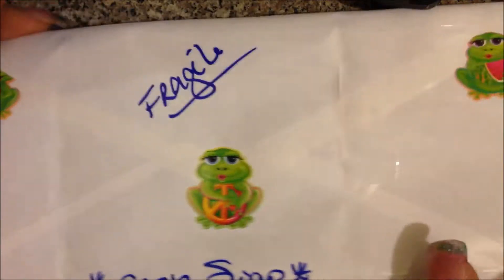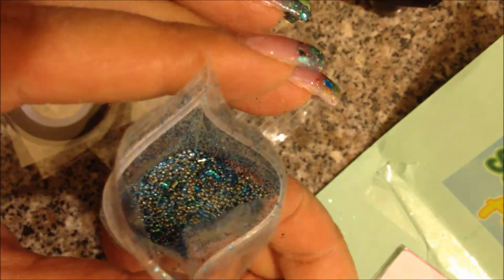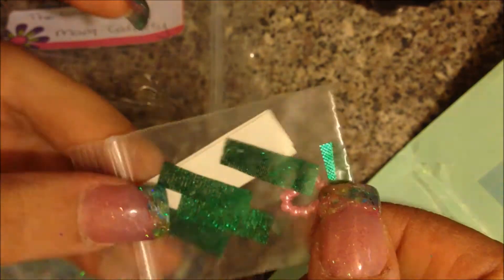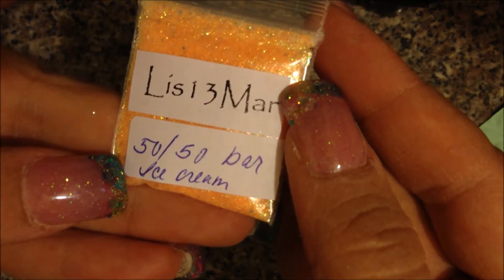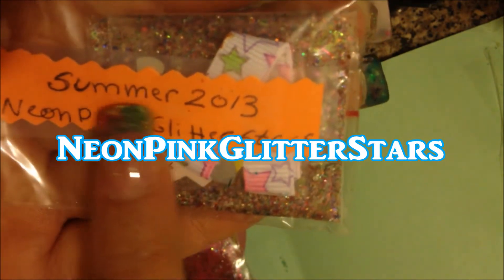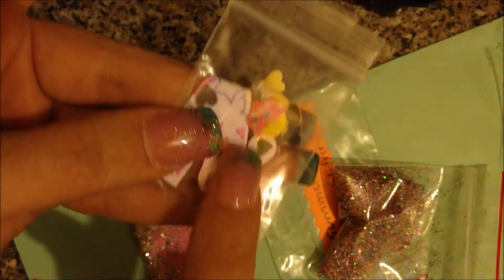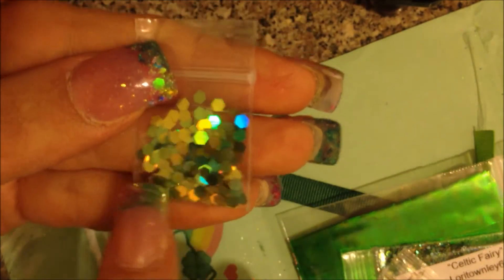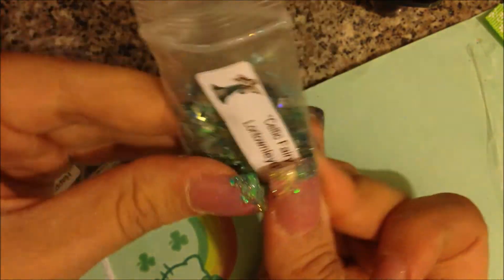Group Swap Hosted by Loritownly67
This was such a fun swap!! Thanks for hosting Lorie :)